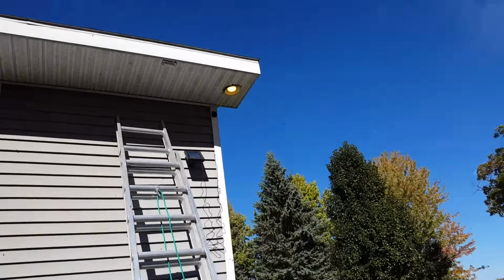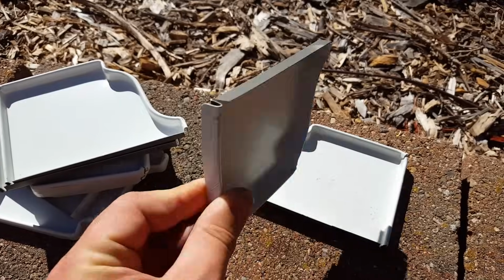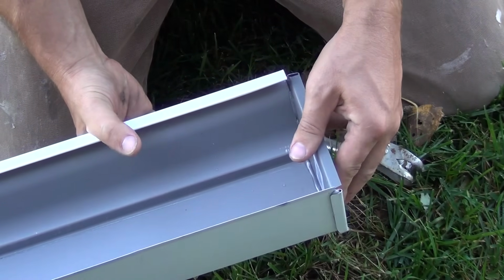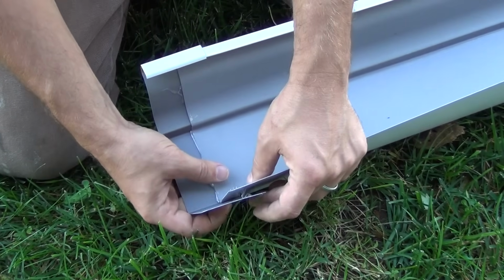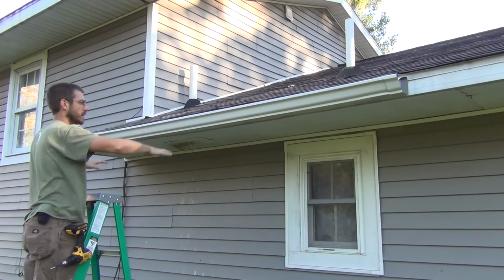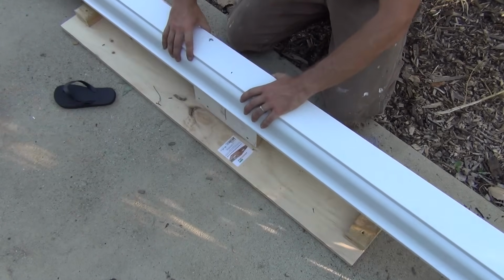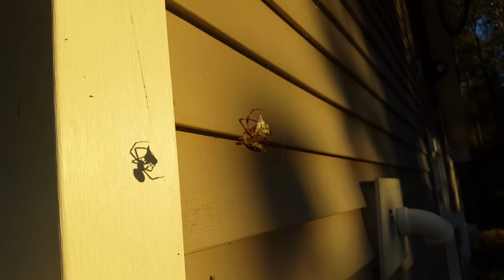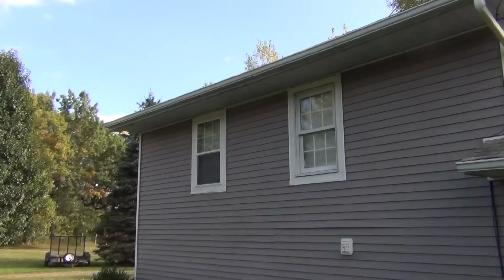Installing Home Depot Gutters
Finally getting all this water away from the house!